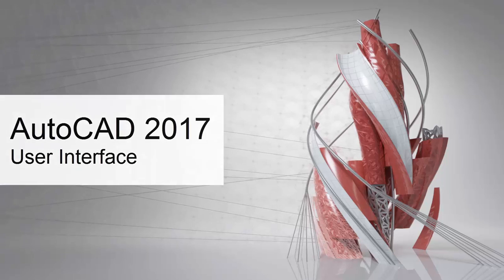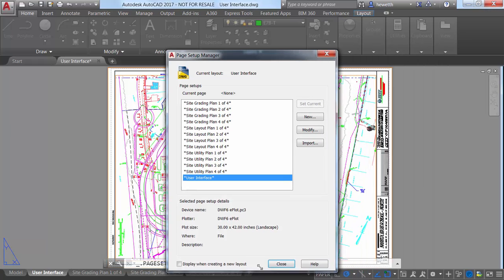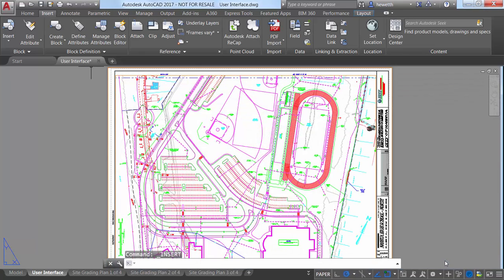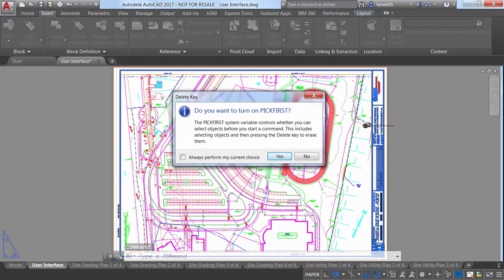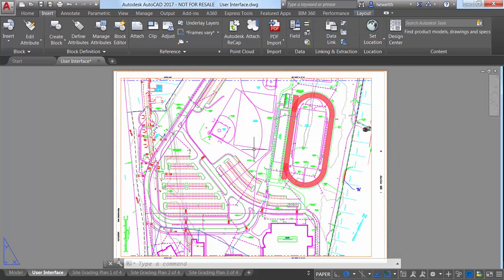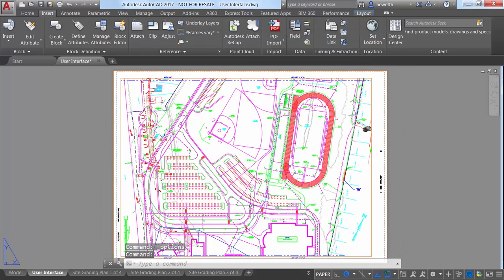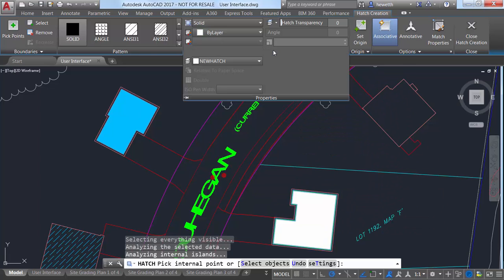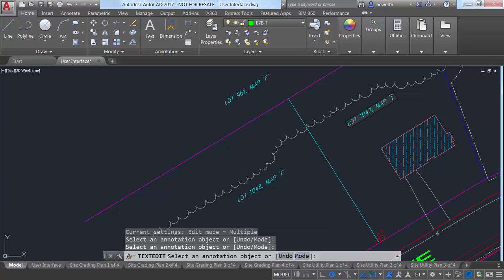AutoCAD 2017 - 05 User Interface